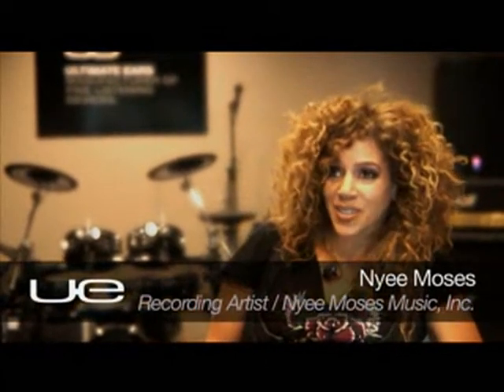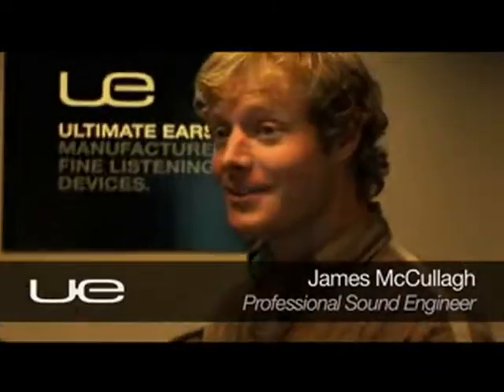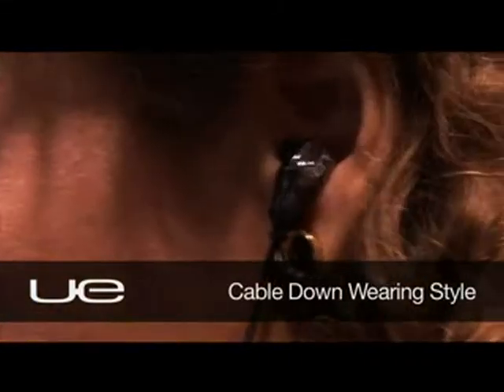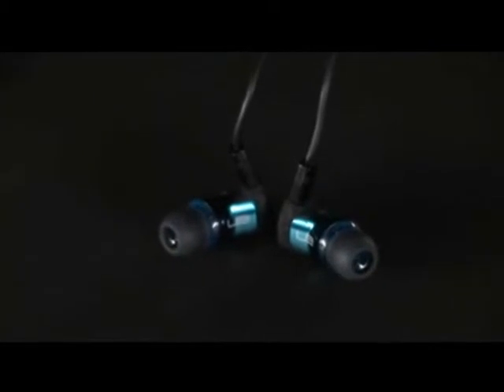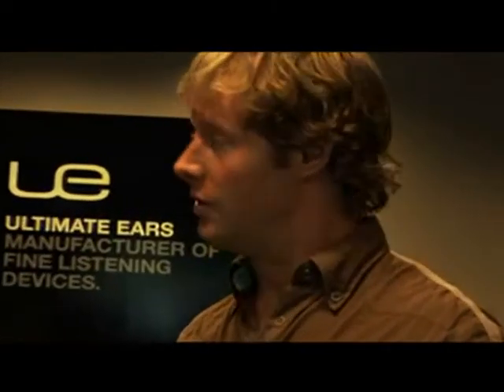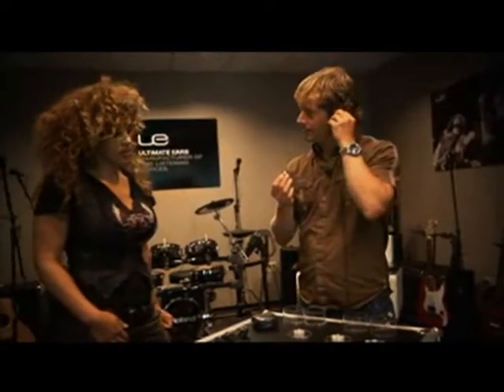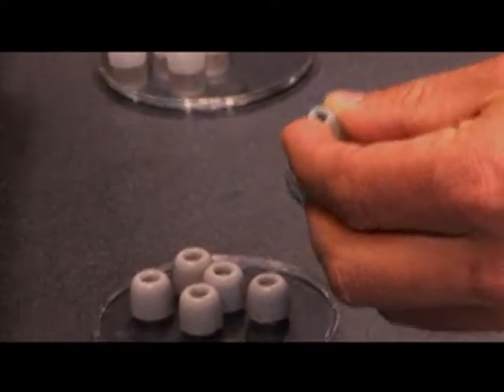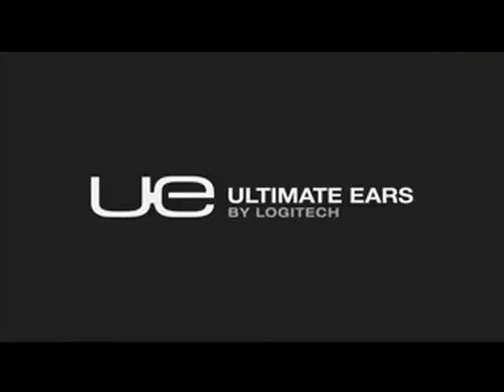Ultimate Ears TripleFi 10 Noise Isolating Earphones